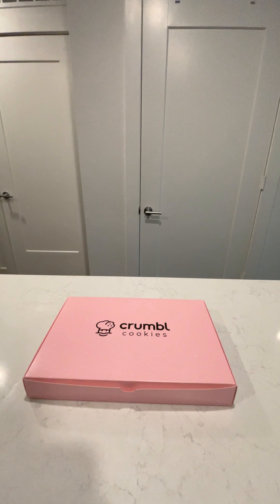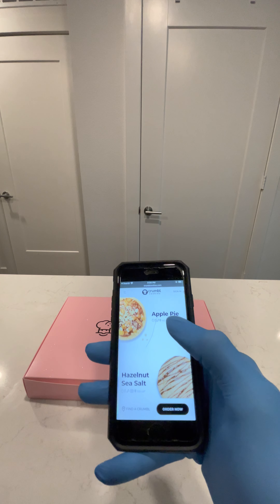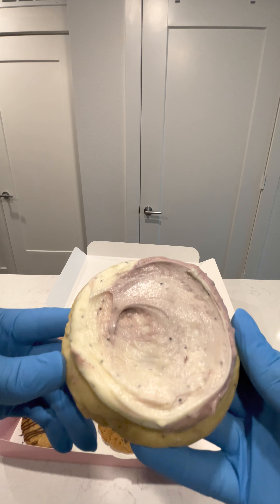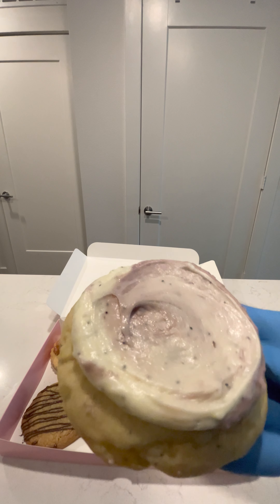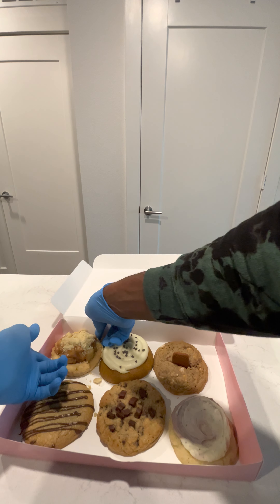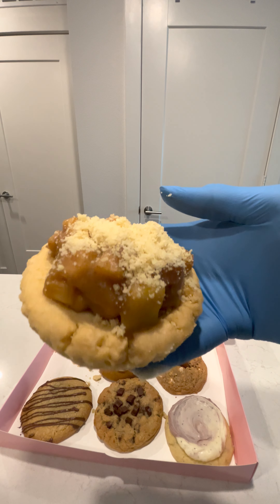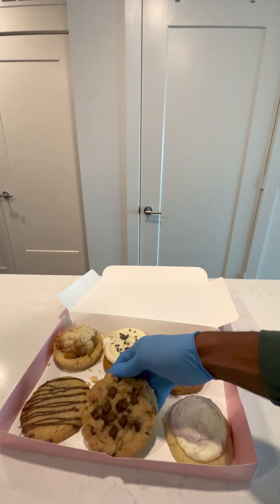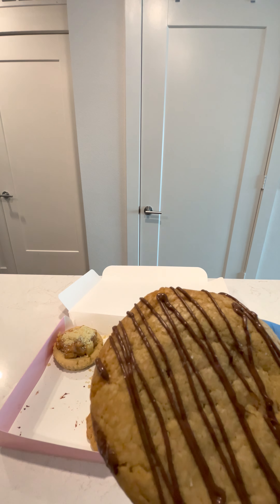CRUMBL COOKIES 11/14 Flavors 3480 Calories!!!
Hey guys! Today we are unboxing and taking a close look at this weeks Crumbl flavors for the week before thanksgiving and blackfriday. I also do a breakdown of the calories in each cookie. Have a grays day!